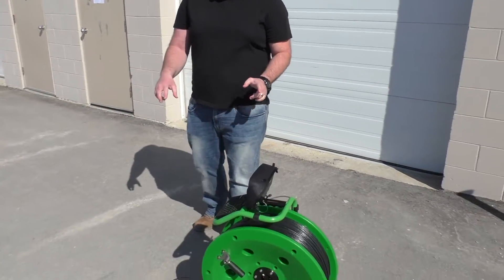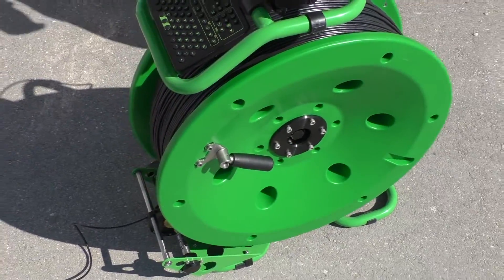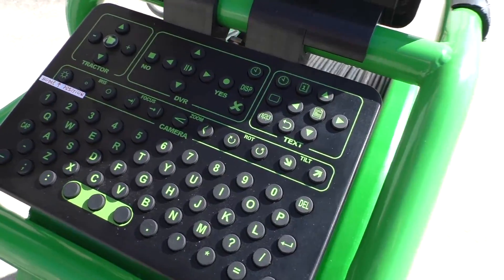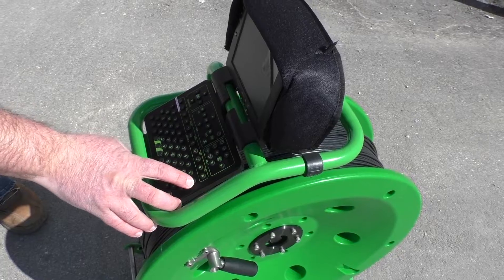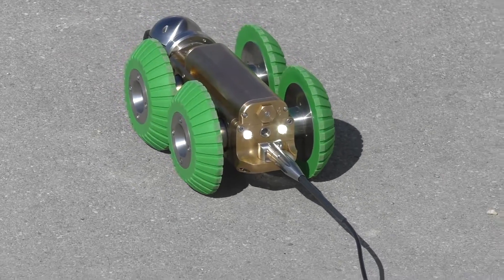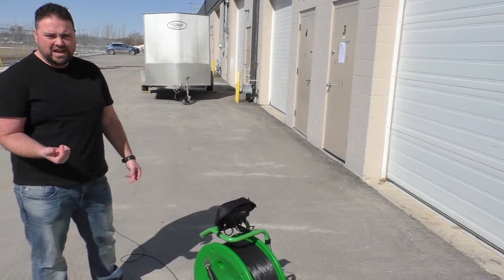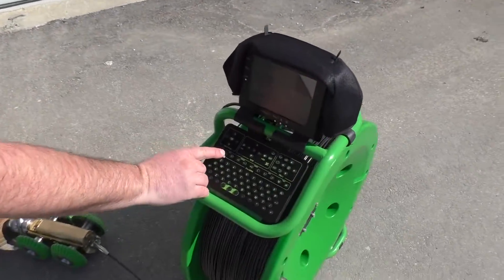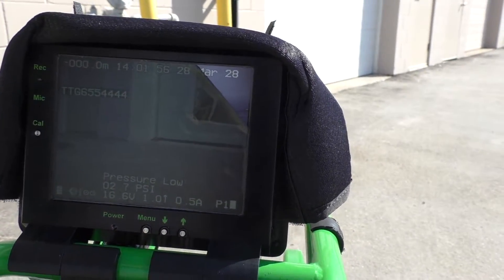Pipe Crawler TROGLOTREK Intro | Hands-on Overview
Setting up the portable sewer crawler TROGLOTREK

- 00:05  Today we're gonna be looking at our TROGLOTREK crawler. As you can see you've got a brass crawler with a pan-and-tilt camera head. You can get a 1.9" straight view camera head as well. The cameras are removable from the front of the brass set up. There's a rechargeable battery on top.   Right now we've got four wheels right now for a bigger configuration. When you get the unit there are six smaller wheels on here, that you can use to go straight down four-inch lines. And then in the largest configuration, you can do 12-inch lines. You could do a bit larger than 12 inches but you're not really going to be centered but that's where the pan and tilt camera head would come in because that will allow you to look around.
00:51 Connecting the crawler unit. You are going to take your cable aligned up and then just screw it in. On your monitor unit, there is a handle to reel the unit in so you can use the handle
when you're backing out to reel it in.
On the other side, you've got your hand brake. It's an orange handle over here. Below the hand brake, you've got your video processor and your power button.
01:30 When you press this down you'll see the screen will power on. Right away you'll see the camera head is starting to go through its rotation, and what it's doing is - its "home positioning". It's centering its position in the pipe so if you're in the middle of a pipe and you ever lose where you are you could always turn the unit off turn it back on and the camera will reset. Or you can use the button on here to do that as well, there is a home position button for the unit.
01:59 The nice thing about the pan-and-tilt camera head here: you can go side to side, and it's over 90° each way. You can actually spin it around in a full circle if you wanted to. You can also rotate up and down. You can see the camera is going to go all the way around. And there's also a manual focus so you can focus with something close up to the edge of the camera head or you can go back and you can focus a number of feet away if you want.
02:35 The buttons on here are also clearly labeled so you've got your rotation which spins it up or down and then you've got your tilt to go side-to-side.
02:45 You can also pressurize the camera head so that you can use it in water. The unit is submersible as well.
02:52 The keyboard is going to be your function if you wanted to do it on screen for a job or if you have something else that you want to write as a note for the unit so you can do that.
03:01 There is a counter to tell you how far out you've gone. The reel has a 300-meter cable which is 980 feet, so you can go quite far with it.
and then you've got your tractor controls on the side, that's what's going to drive the unit.
03:40 You can drive forward, you can stop, you can increase the speed with which you're going forward if you want to go faster. And then the nice thing is when you go to back up the lights on the back come on and there's a backup camera so you can see where you're backing up to. And that will allow you to decide where you want to go if you want to go faster.
04:05 Another nice feature is that you also have steering. If you push the buttons you can use the controls to steer where you want to go as well.
For the steering, it's just the two buttons on the side so as you can see right now if we just do the left button, you'll see the crawler is going to turn towards the left, the same thing you can do right if you want to go the right way. You can also do that as you're driving. As we're driving forward we can use the steering to move the crawler towards the side. It goes a little bit slower with you're driving forward.
The backup camera will show you where you're going when you're backing your sewer crawler out.
05:02 For the reel - you want to make sure that you're monitoring where you're doing.  As we go back here, you can see on the screen where the camera is going, and if you need to steer it you want to hold tension on the cable to make sure that you're reeling it back consistently.
05:23 As we mentioned on the monitor you actually have "iris" buttons. This allows you to switch if you want to zoom in or if you want to zoom out. And then you've got your focus buttons, so you can focus close up or you can focus far away on something.
 And then the iris button - there's an auto-level built into the unit so you can set if you want the auto level or if you want it to be just straight so that way if you're going over bumps and stuff the camera would adjust so it's always right side up.
06:32 Here is your home position so the camera will automatically reset back to straight-forward 0° view.
Looking to rent?